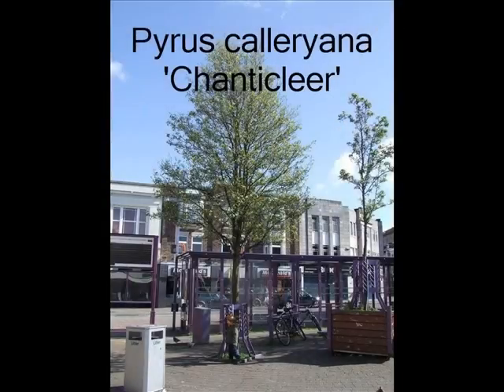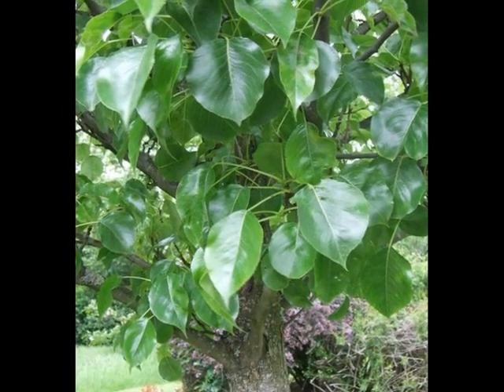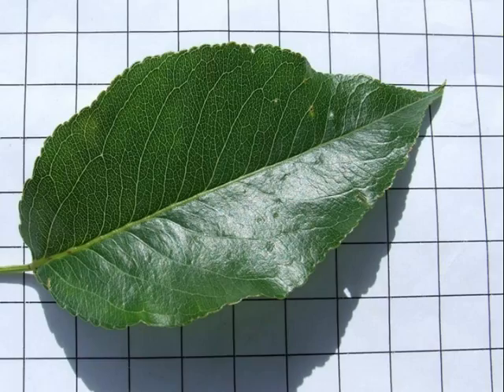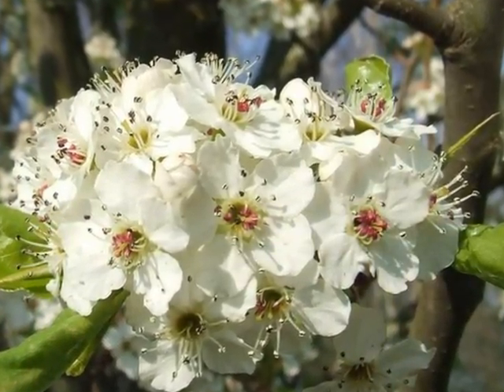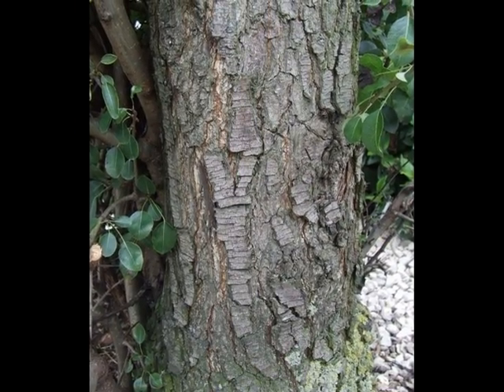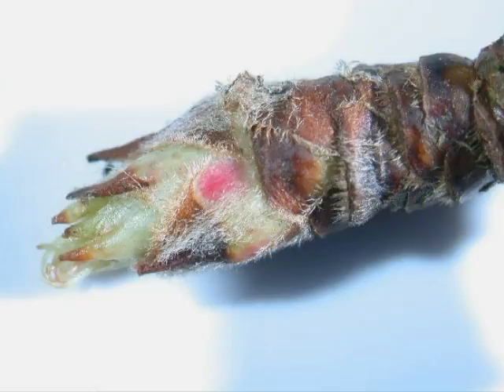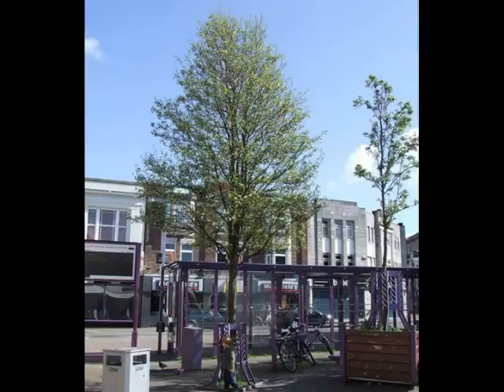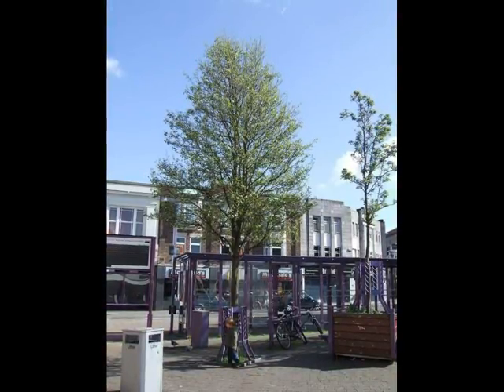Pyrus calleryana 'Chanticleer'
This short video has been created to help you to identify this street tree species (or cultivar)